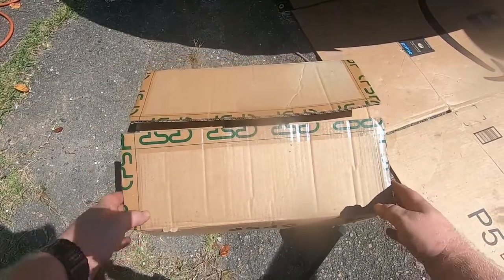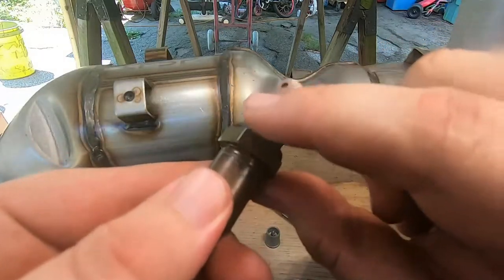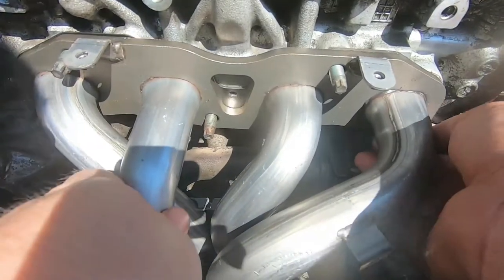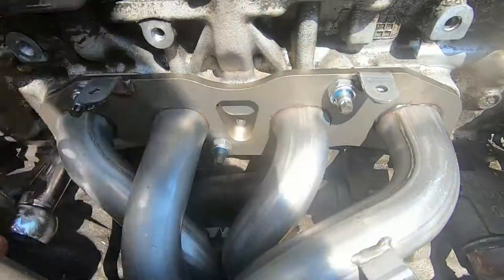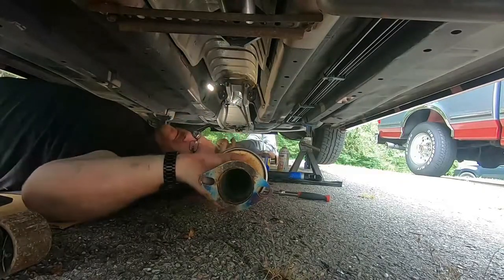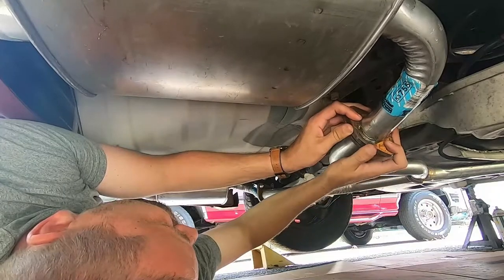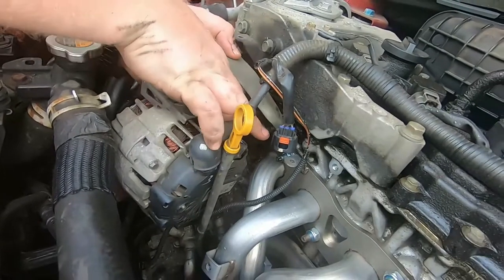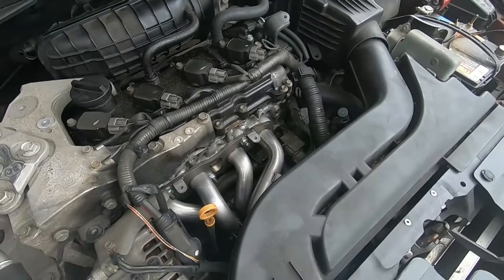2007 - 2012 Nissan Altima 2.5 Liter - Exhaust Manifold, Catalytic Converter & Mufflers Install!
Our 2007 Nissan Altima has a tiny crack in the exhaust manifold! This is a common occurrence for this generation involving the 2.5 liter engine. We finally finish the job by showing you how to prepare and install the new parts. This includes the exhaust manifold, the intermediate/down pipe, the resonator assembly, and the mufflers. If you have any questions or concerns please share in the comments section.

AC Delco Cordless Ratchet Wrench 3/8" Drive: